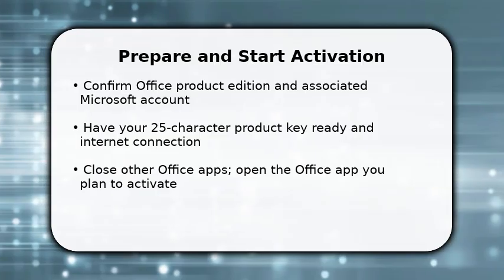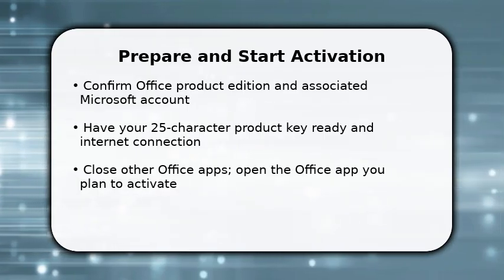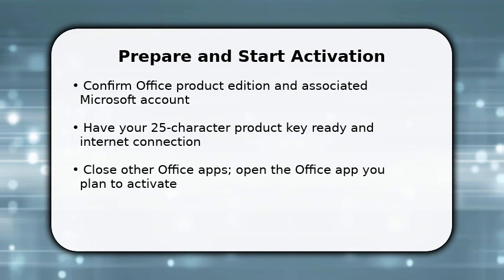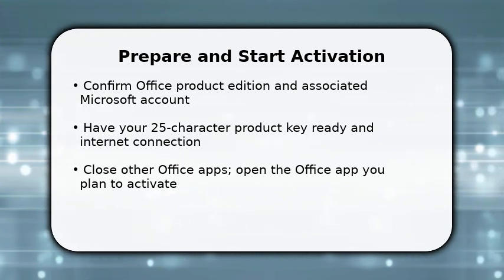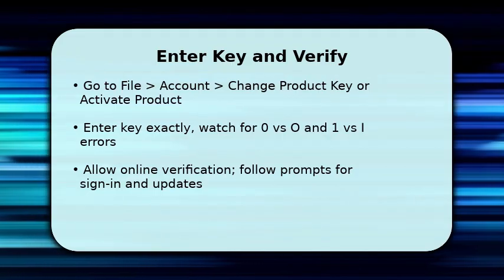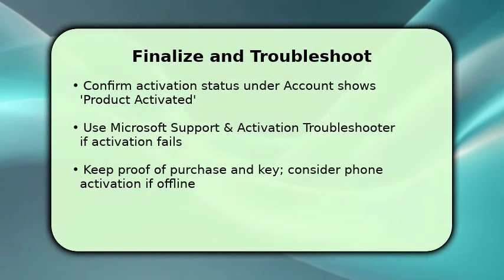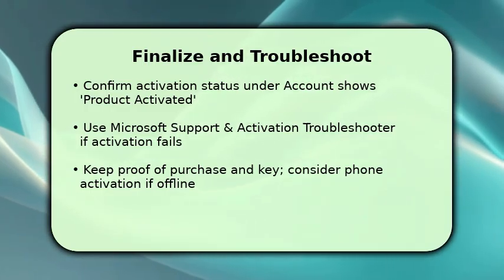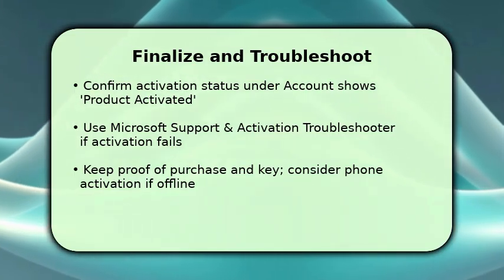How to Use Ms Office Key (easy Method)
How to Use Ms Office Key (easy Method) | 🔒 Surfshark VPN Deal — Stay private and secure. $1.99/mo + 3 Months Free ▸

Discover the simple steps to unlock and use your Microsoft Office key. This video guide walks you through activation, installation on multiple devices, and tips for efficient productivity within Word, Excel, PowerPoint, or Outlook.

Microsoft Office Key, Activate MS Office, Multi-Device Installation, Productivity Tips, Word Activation Guide, Excel Setup Instrudictory, PowerPoint Masterclass, Outlook Troubleshooting, Office Software Help, Key Unlocking Process, Efficient Workflow